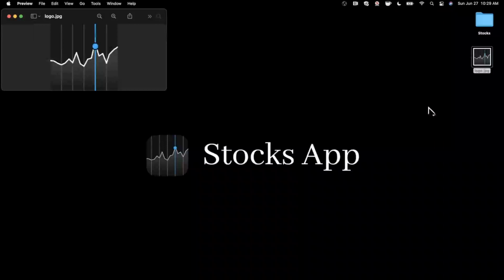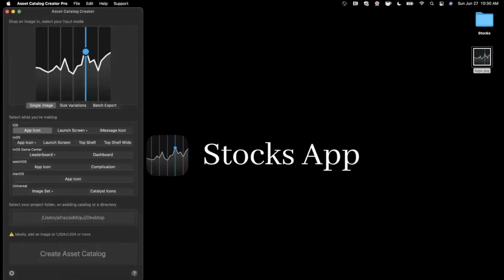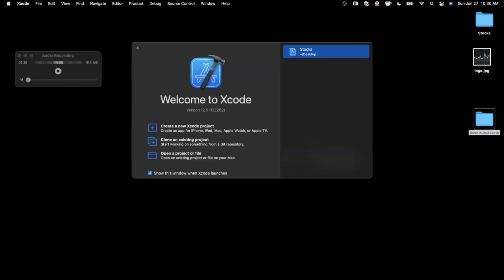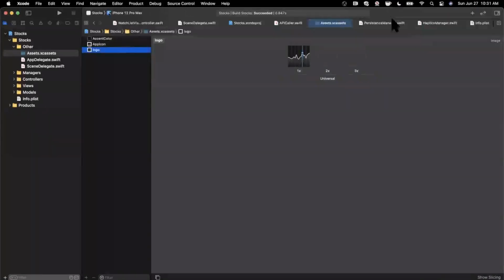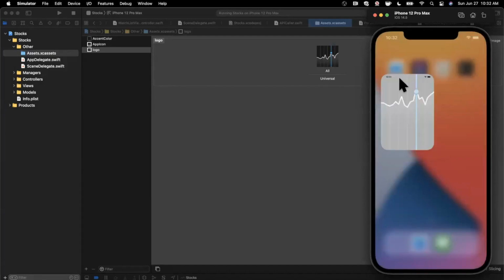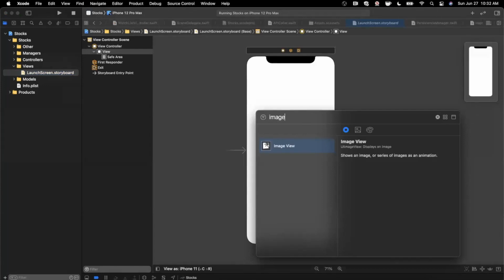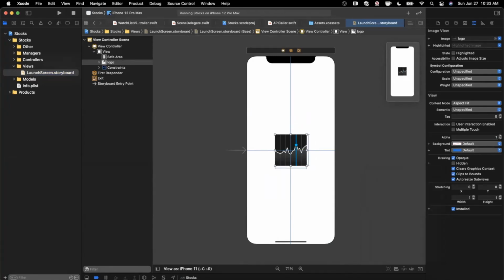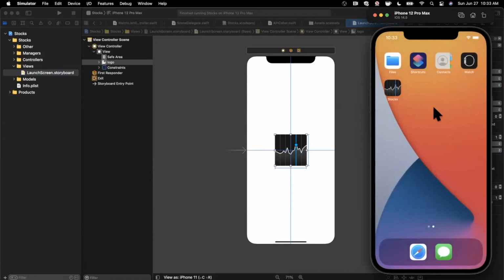05 App Icon Launch Image